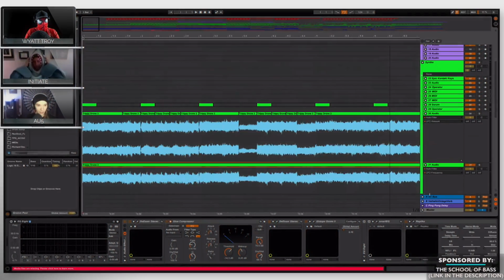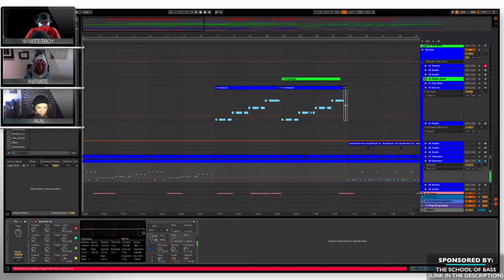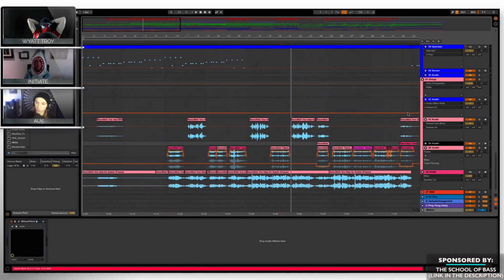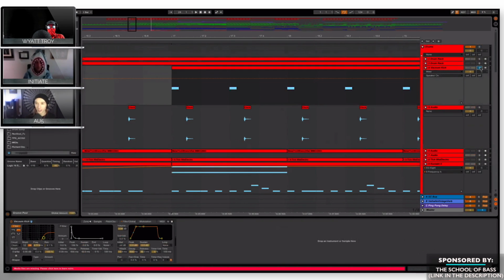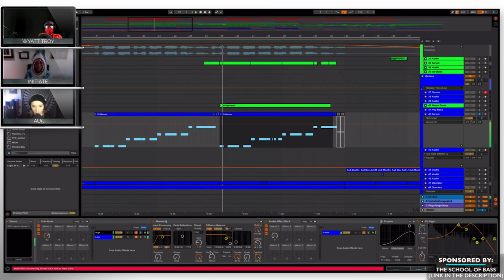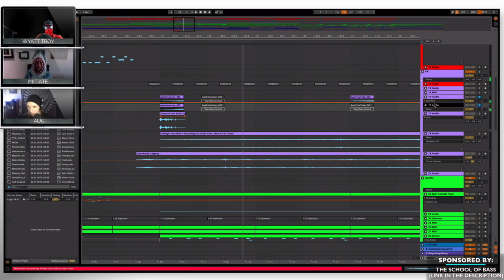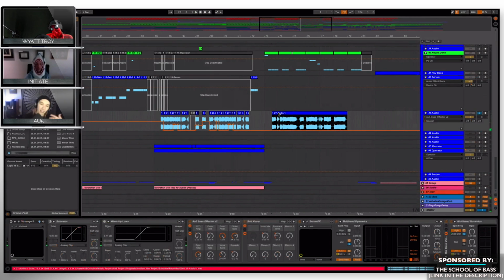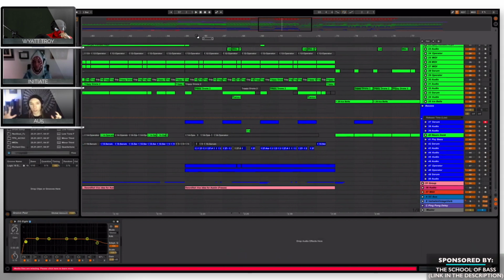Glitch-Hop Sound Design | Au5 In The DAW | Swordfish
How to do Glitch-Hop Sound Design, How to process female vocals, call & response with basses, how to make drums hit hard, How to make huge piano, making foley with your mouth, with Au5

If you have anyone you would like to see on the show, or if you have any feedback in general, you can contact Wyatt at